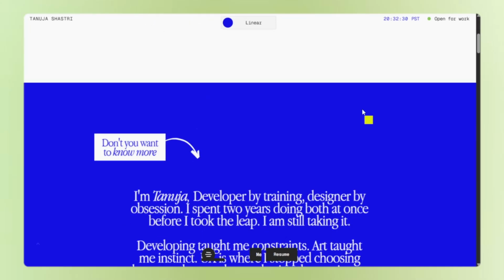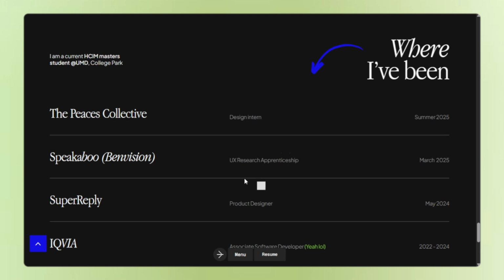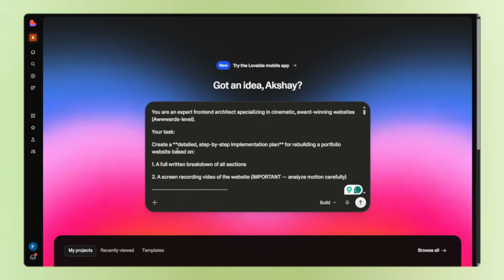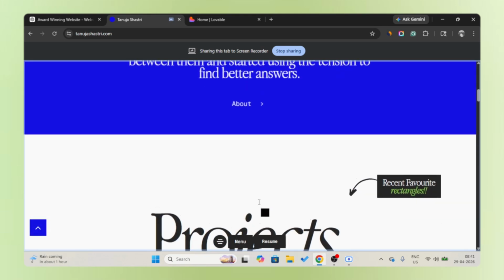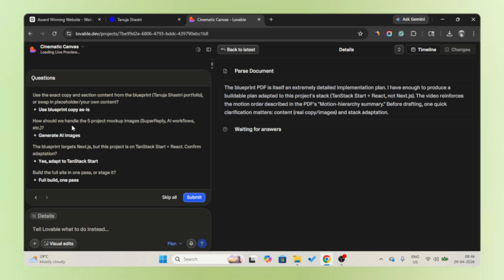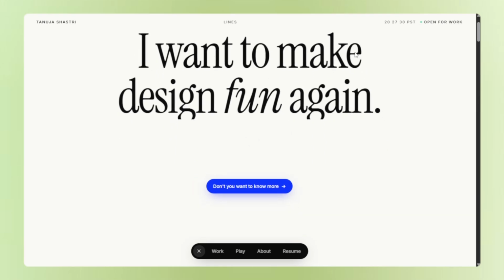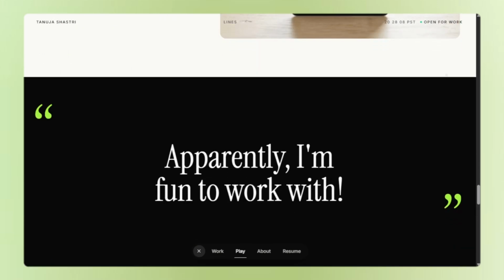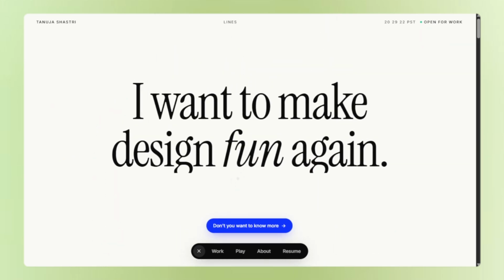I Cloned an Awwward Honorable Mention Website Using AI (0 Coding)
This is not just another AI demo…

In this video, I show you the exact workflow I used to clone an award-winning website from Awwwards using AI — step by step.

No fluff. No theory. Just real implementation.

If you're a developer, freelancer, or beginner trying to:

Build portfolio websites faster
Clone inspiration websites
Save hours of manual coding
Use AI tools practically

- How to break down any website into sections
- How to properly record a website for AI input
- How to write a blueprint prompt (this changes everything)
- How Lovable generates implementation plans
- How to guide AI instead of guessing
- Real mistakes to avoid

Most developers fail with AI tools because:

- They give vague prompts
- They don’t structure inputs
- They skip planning

This workflow fixes all of that.

TIMESTAMPS
0:00 – Intro
0:18 – Breaking Down the Website
0:59 – Lovable
1:46 – Screenrecording
2:42 – Adding the Screen Recording
2:53 – Let Lovable Cook
3:35 – Final Output
5:19 – Outro

🚀 Tools Used
- Lovable (AI website builder)
- Screen recording tools
- Awwwards (for inspiration)

- Beginner developers
- Freelancers building client websites
- Indie hackers
- Anyone learning AI workflows

🔥 Pro Tip

Don’t just “use AI”…

👉 Learn how to guide AI properly — that’s the real skill.

I post:

- Step-by-step tutorials
- Real workflows that save time